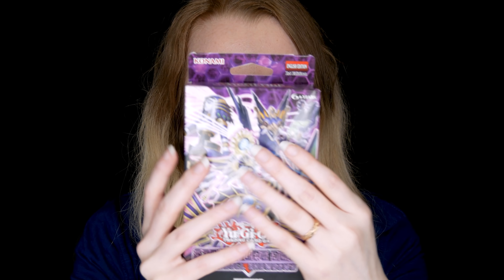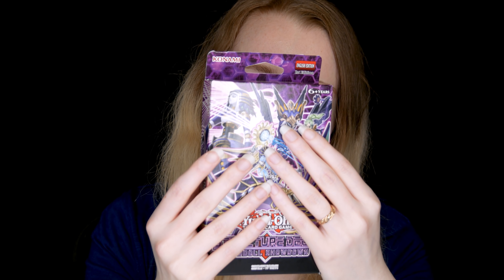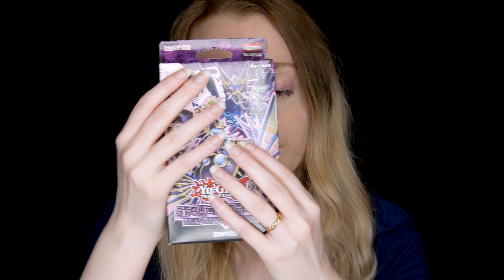ASMR Yu-Gi-Oh Deck Unboxing: Shaddoll Showdown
Hello everyone. Welcome to a brand new Yu-Gi-Oh unboxing of the deck, Shaddoll Showdown. Enjoy!

Triggers:
Soft Spoken, Card Shuffling